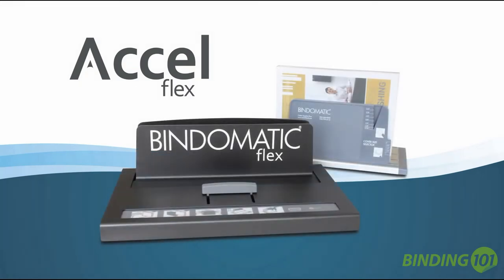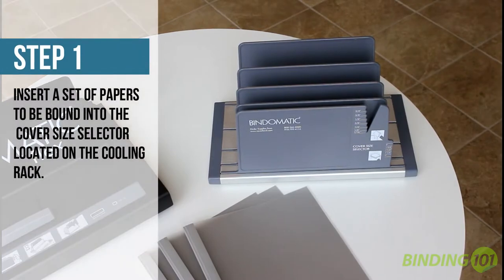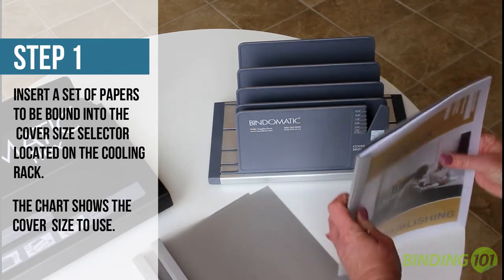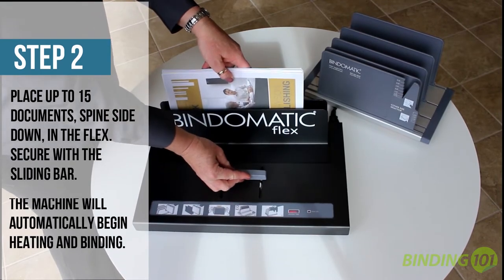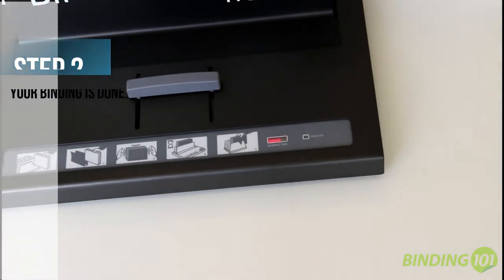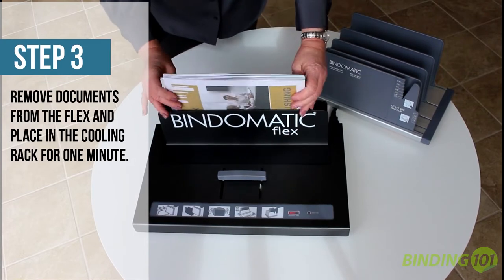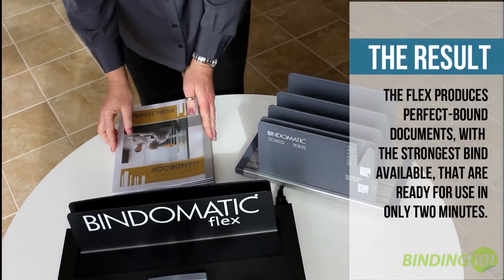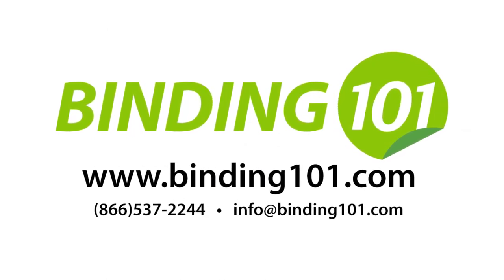Coverbind Accel Flex Thermal Binding Machine | Binding101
With the Coverbind Accel Flex thermal binding machine, you can bind hard or soft covers of many kinds in just 2 minutes, and with no hassle with punching or binding. Just place your pages into a Coverbind cover of your choice (there are more than 8 to choose from) and place your cover into the Flex machine. It automatically heats up and binds your book in only 1 minute. Then just move your document to the cooling rack (included with the machine) and allow it to cool for another minute. The covers have the strongest glue on the market pre-applied to the cover spines, for even faster binding. This is one of the easiest, fastest, and best ways to bind documents for your small to mid-sized business.